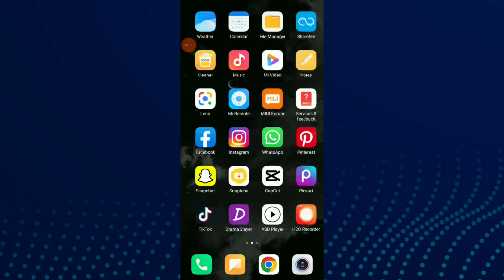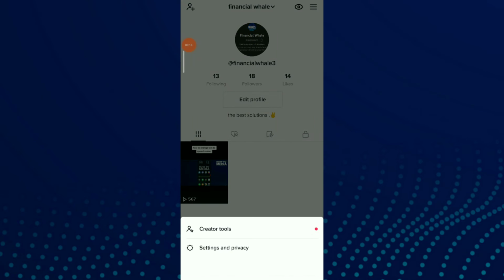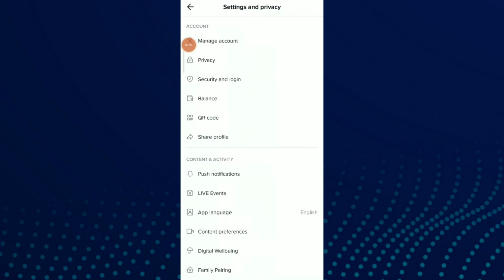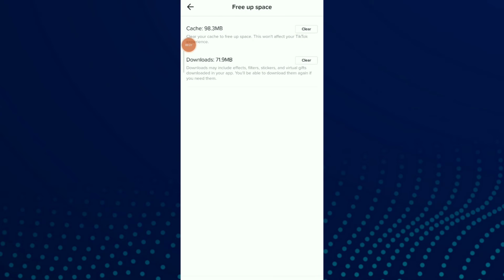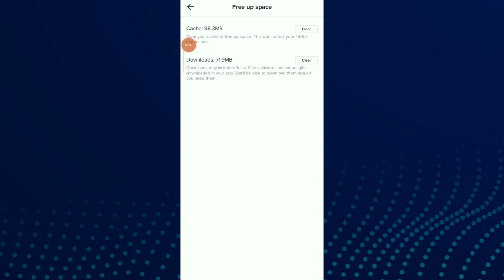How To Clear Download On Your Tiktok App 2022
My idols on YouTube:
Mike Vestil
Ali Abdaal
biaheza
Kevin David
Incognito Money
Sara Finance
Everyday Money
Channel Makers
Vidiq
SuperHumans Life